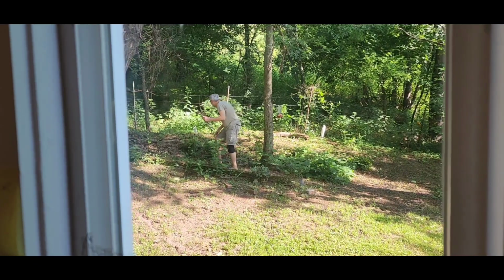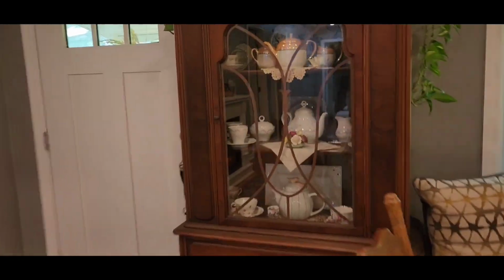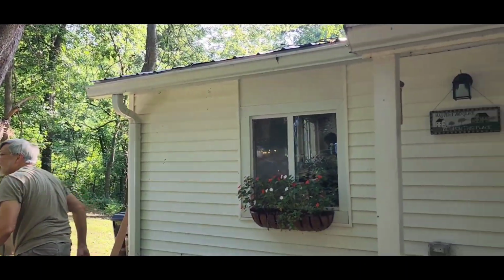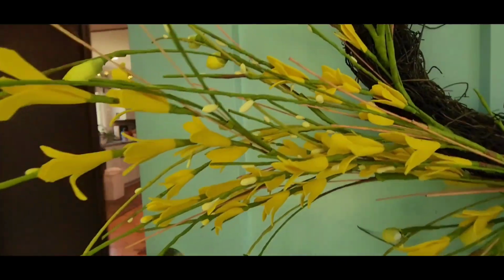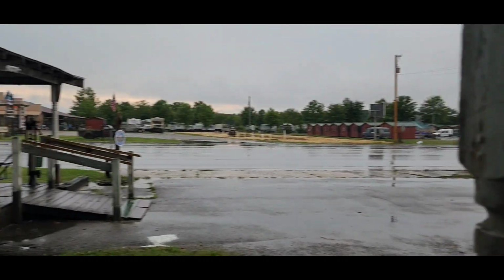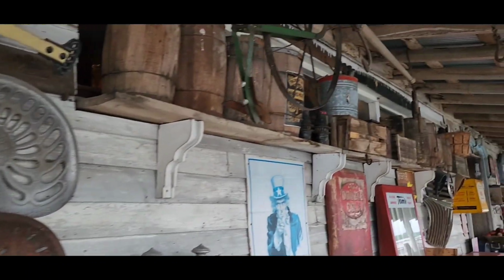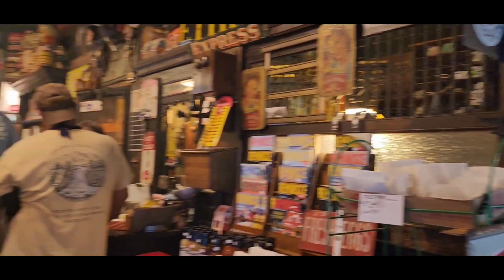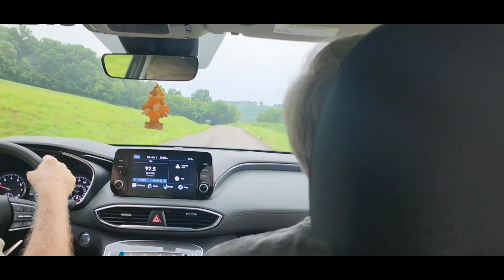A Tennessee Adventure With Friends 2021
The last weekend of June,  we traveled to Paluski, Tennessee to visit our friends,  Joel and Sue who have moved there not long ago.  We spent the weekend with them before traveling on to family in Missouri.